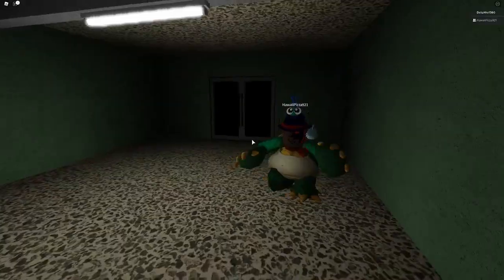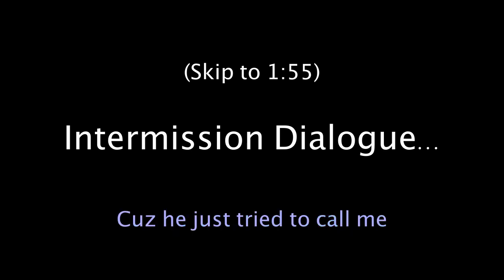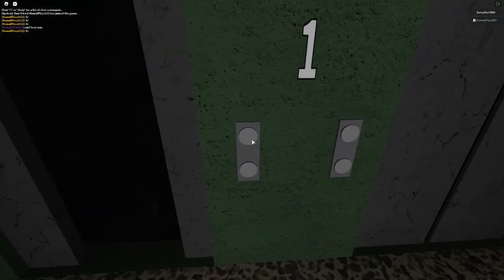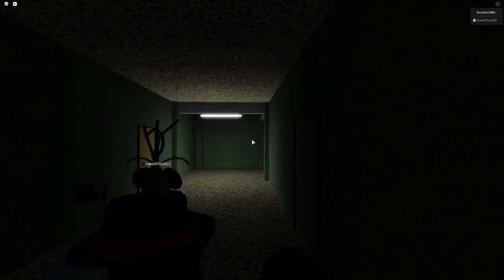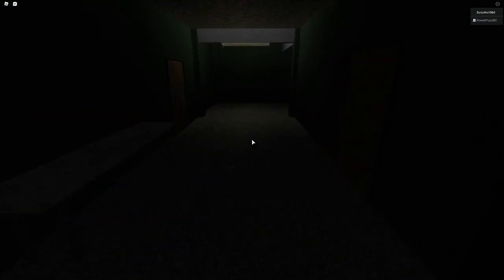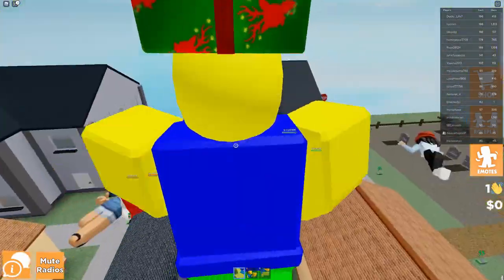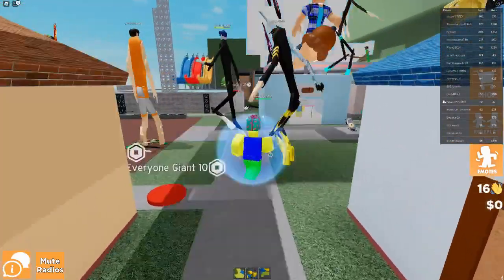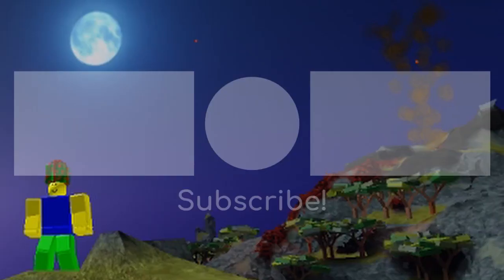Stupid Kids play Stupid Roblox Games (ft. HawaiianSeaGull) | Roblox Gerald, The Apartment, etc...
In this nightmare of a video me and my good friend HawaiianSeaGull played Roblox Gerald, The Apartment, and Gang up on People Simulator. The video was originally supposed to be just The Apartment Roblox, but it just kinda fell apart...

This is serious TOP ROBLOX CONTENT!!! No cursing and no swearing on this channel cuz I'm a good boi.

0:00 Intro
0:29 GERALD
1:22 Random Talk
1:54 The Apartment
6:50 Gang up on Peeps Simulator
9:41 Subscribe to Hawaiian

Pirate Lagoon - Diddy Kong Racing

MY STUFF:
Blue Yeti (Blackout) [USB Microphone]
MacBook Air [Editing/Uploading Computer]
2010 iMac [Recording/Minecraft Computer]
DaVinci Resolve 16 [Editing]
OBS [Recording]